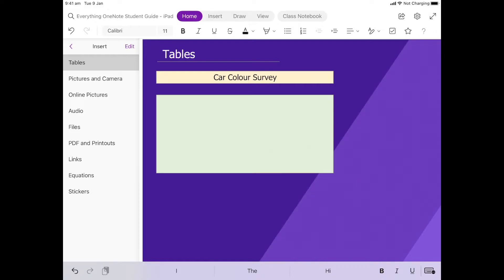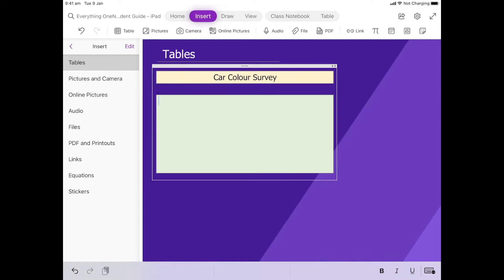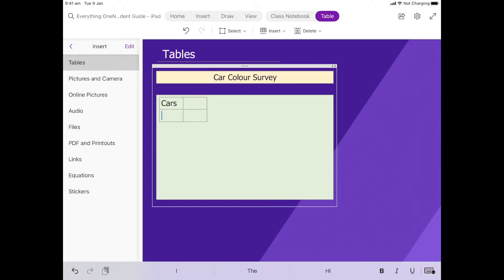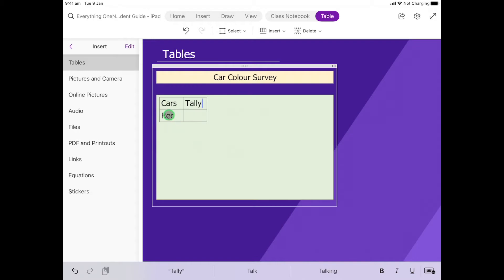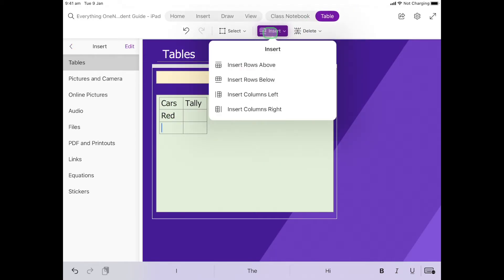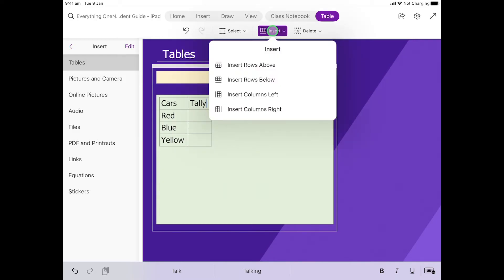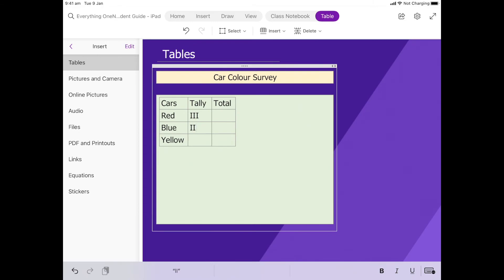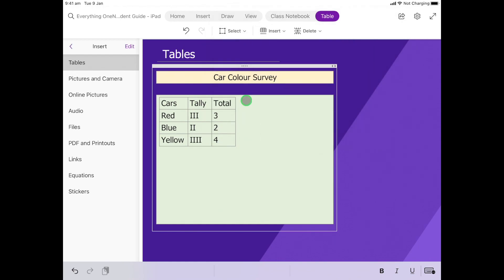Class Notebook for Students - Tables on Apple iPad